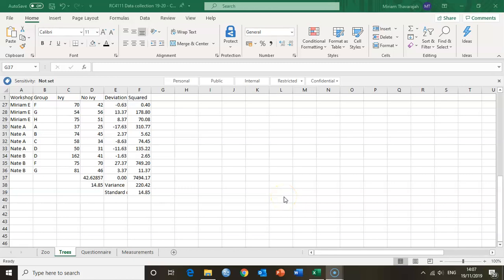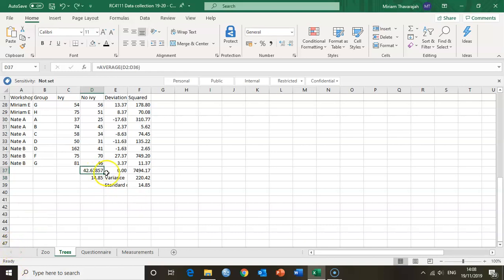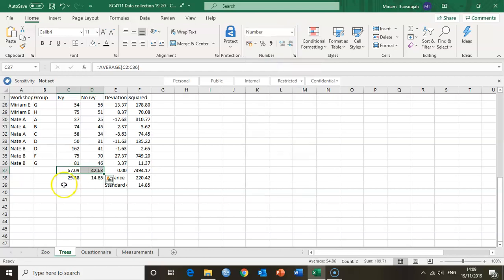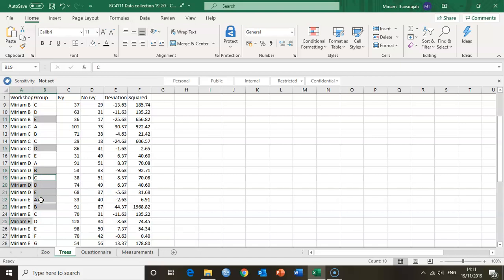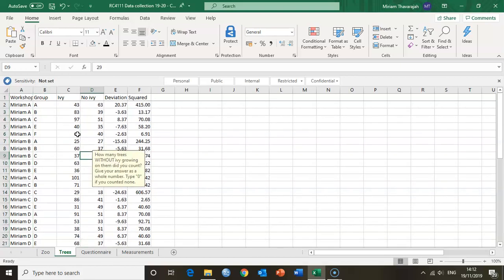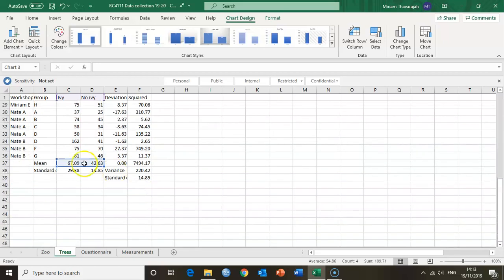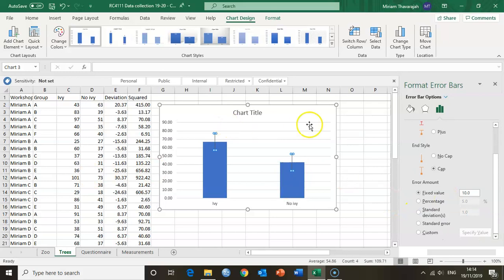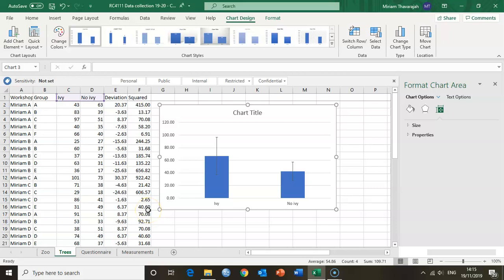RC4111 measurements2 2